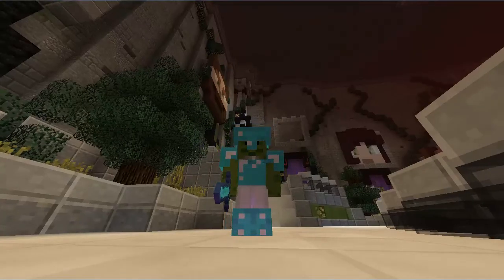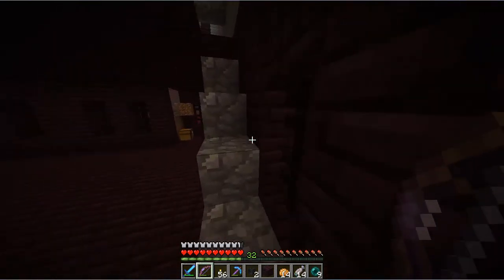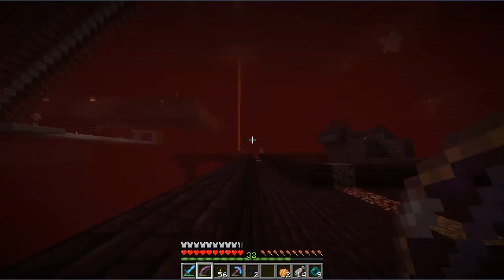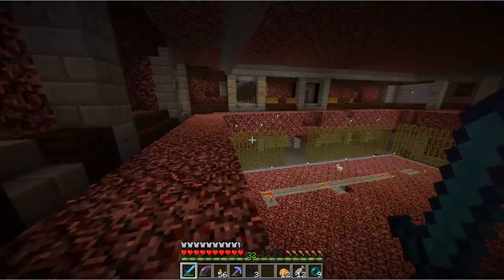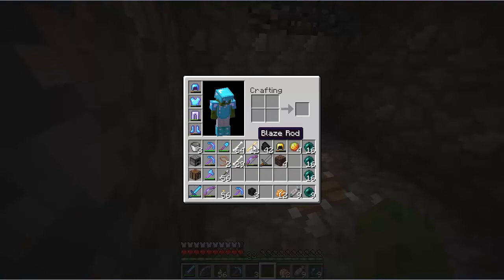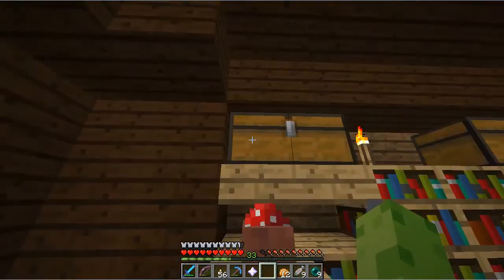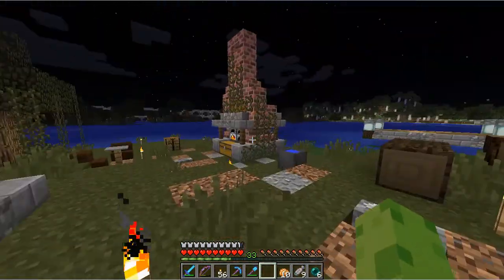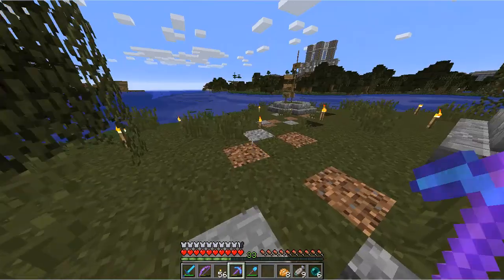Minecraft: TimeShot SMP: Episode 31: Wither Hunt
TimeShot SMP Members

The TimeShot SMP server is a private whitelisted YouTuber only Minecraft server started by Poet, Liam, and Wyntr with a focus on the community and making great content for the fans of our videos.

Support Your Favorite Tortoise!